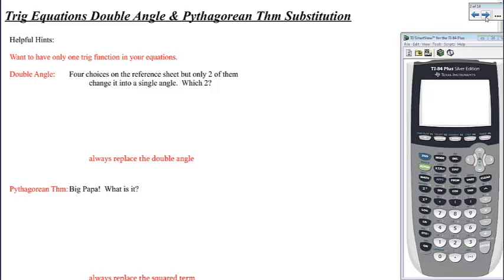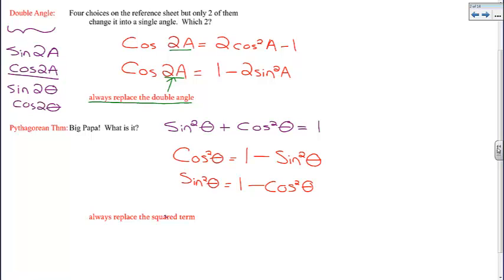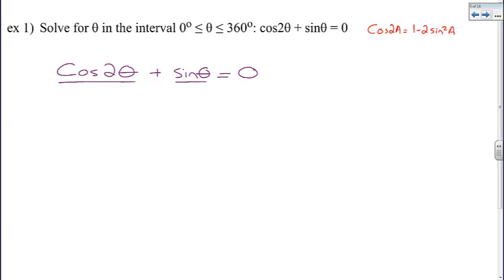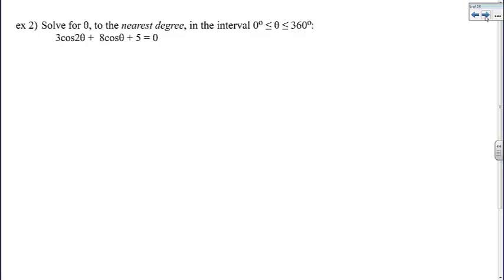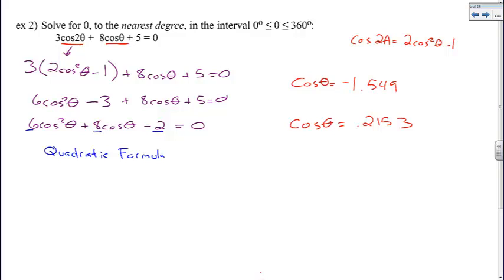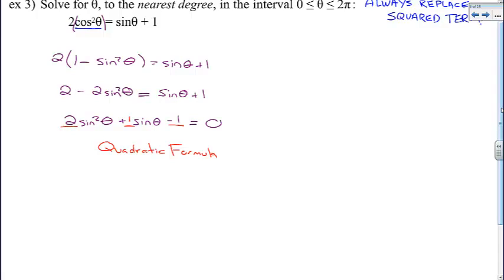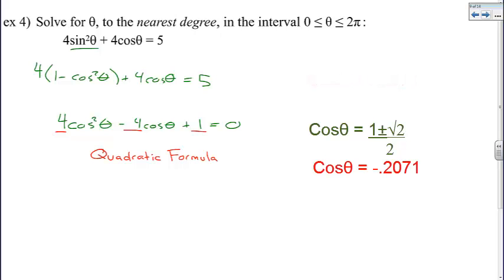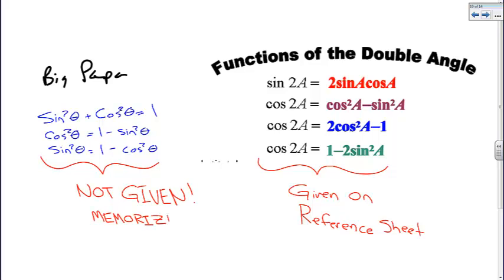Day 12 - Double Angle and Pythogorean Substitutions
Today you will learn to utilize the double angle formulas and their substitutions to solve equations involving trig functions.  You will also learn to utilize the Pythagorean Trig Formula and its substitutions to solve equations involving trig functions